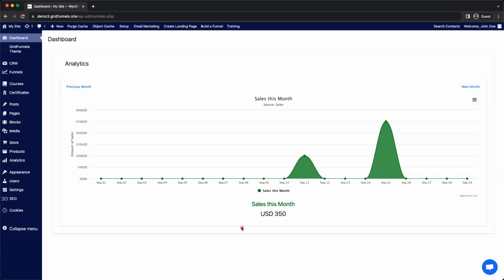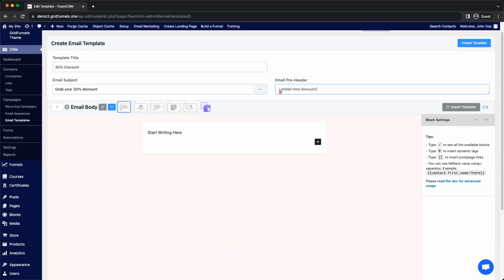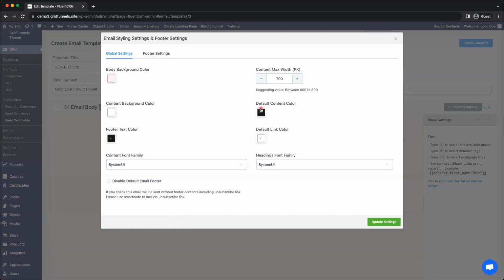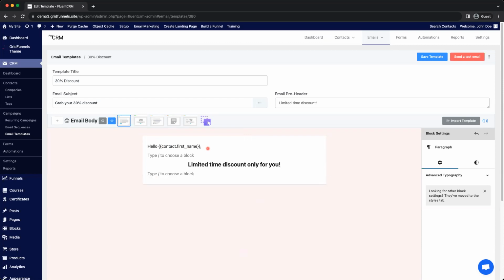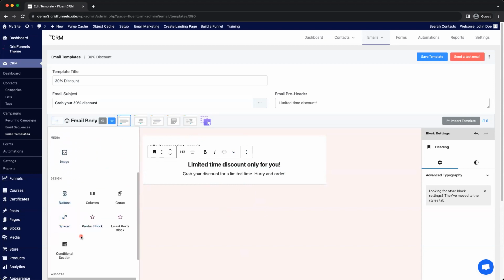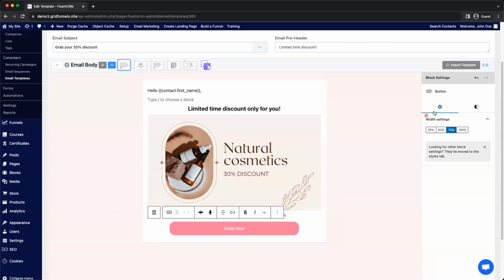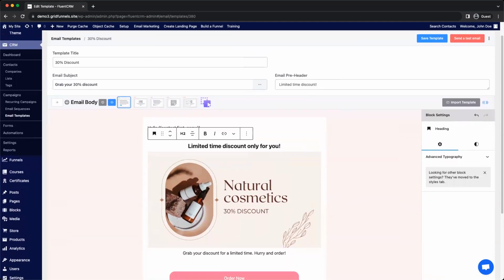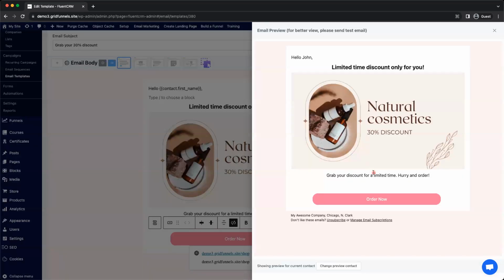How to create an email template using the CRM